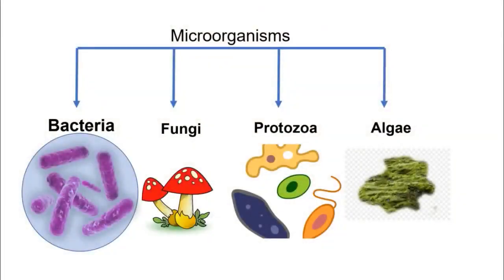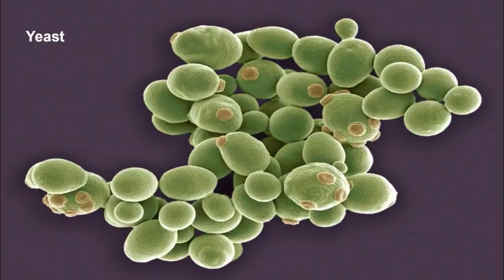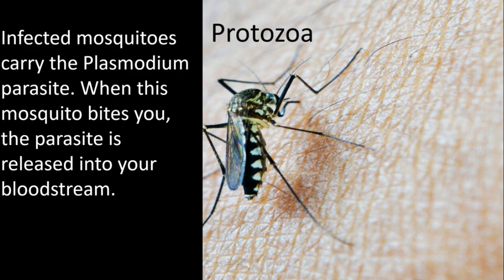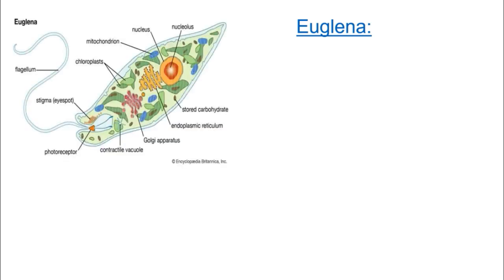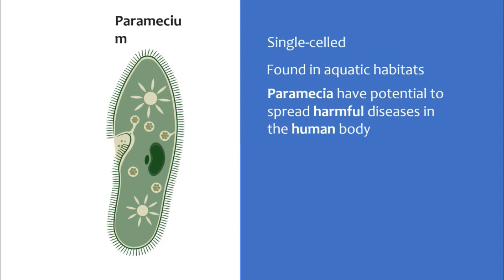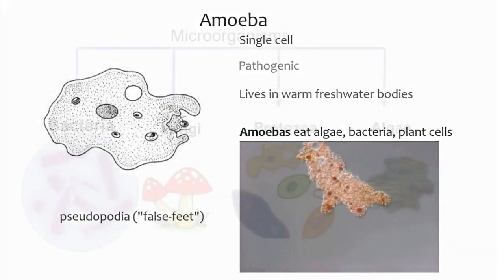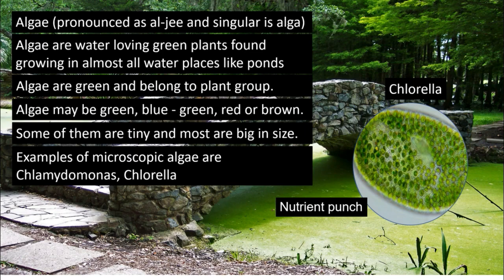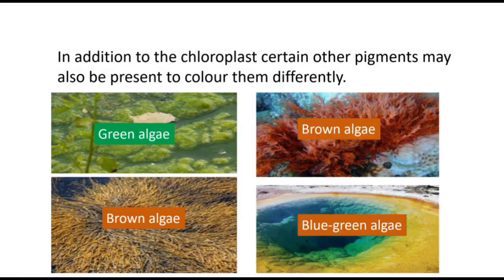Microorganisms friends and foe ( Class 8)- Part 4